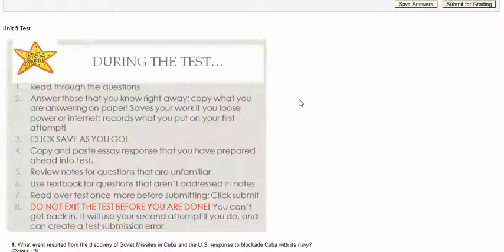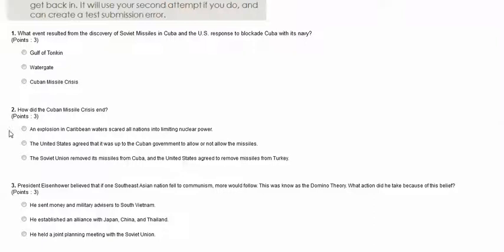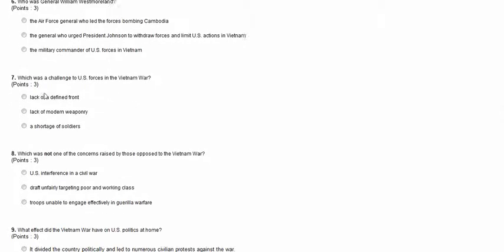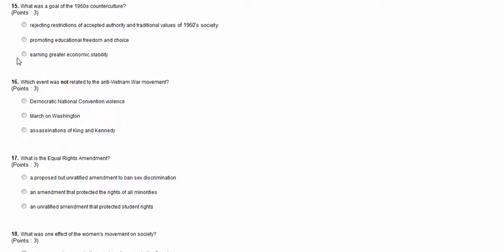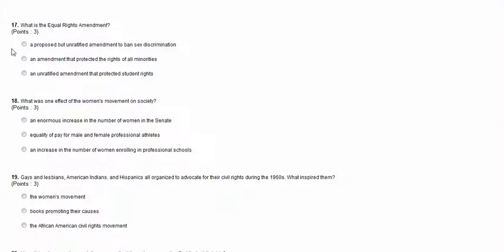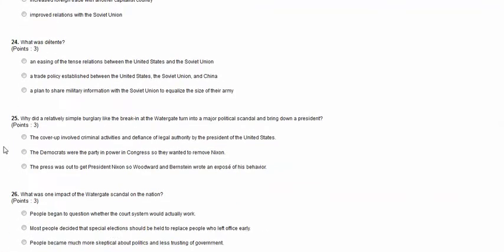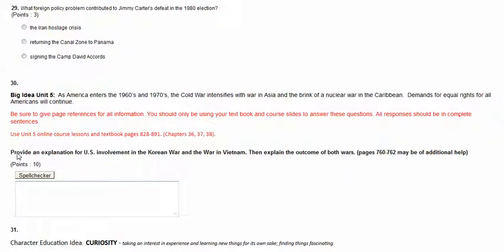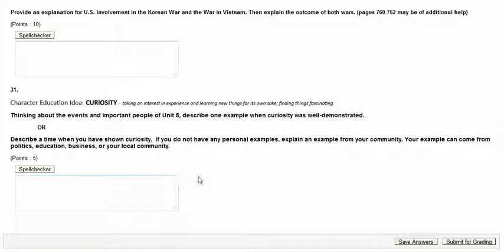Unit 5 Mod test recording